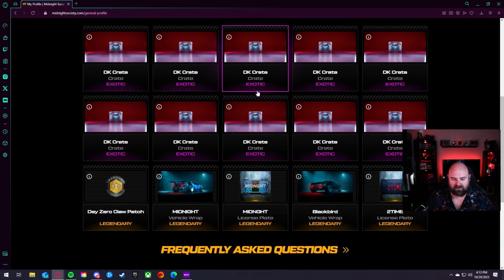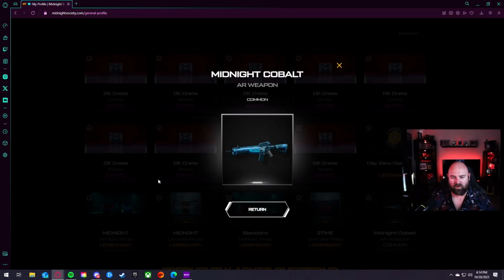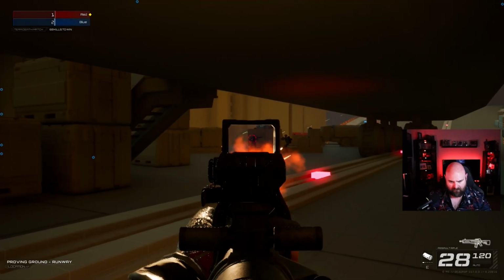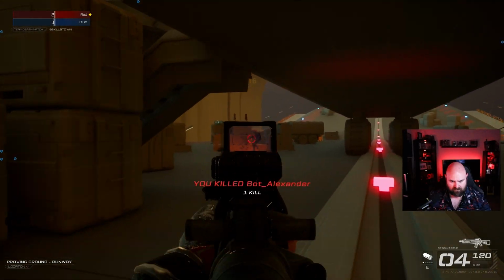Deadrop Snapshot 7 Review! | MIDNIGHT SOCIETY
Founder: Militant Unit Militant reporting for duty!
In this video, we show you the new car racing part of the Deadrop game loop. This is your way of determining where you start on the Vertical Extraction Shooter (V.E.S.) map.

What are your thoughts on Deadrop? Let me know!